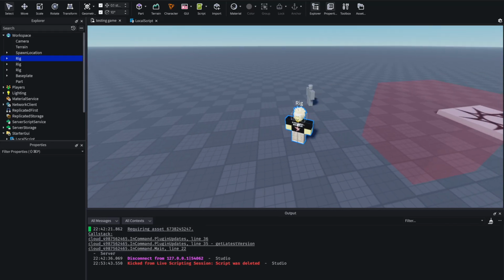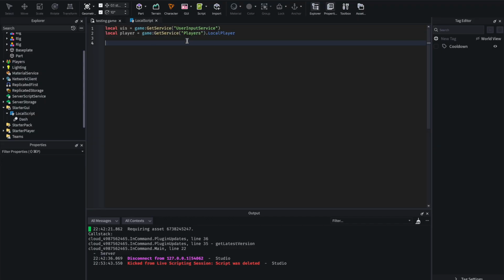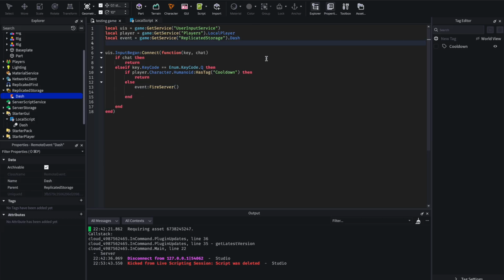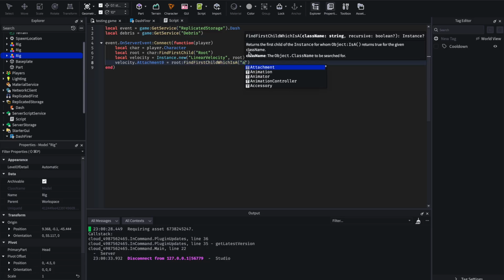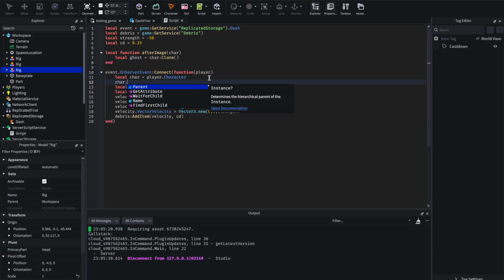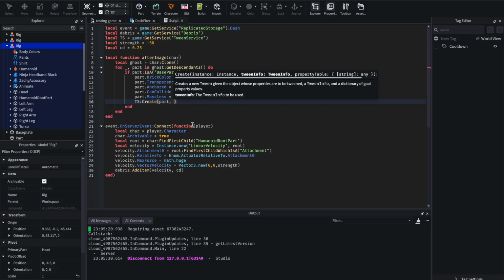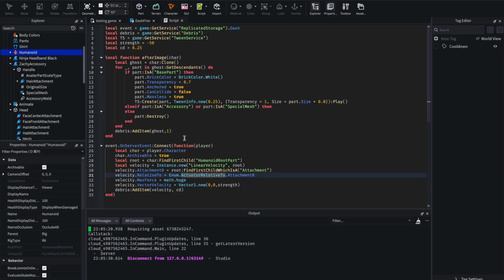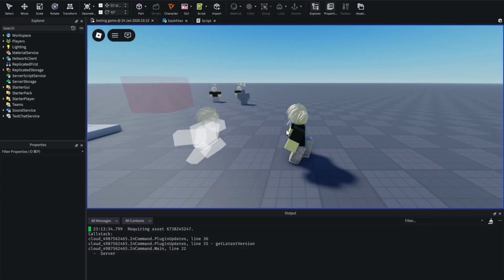How to make a dash ability in Roblox studio (with afterimages)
In this video, I teach you how to combine LinearVelocities, Animations, Tweens, and Tags to create a robust dashing ability.
Thanks to everyone who watched and commented on the last video! Your feedback helps me improve.
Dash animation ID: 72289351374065